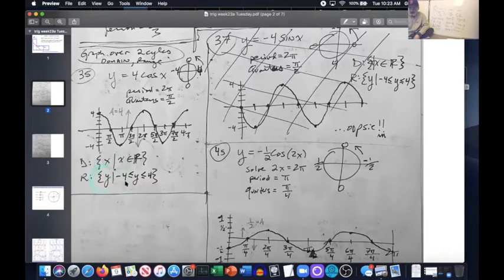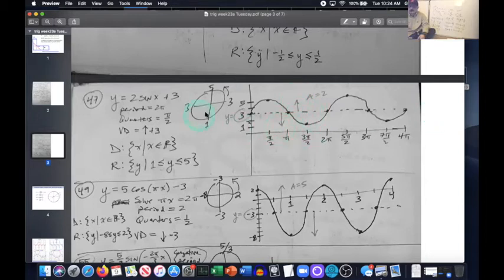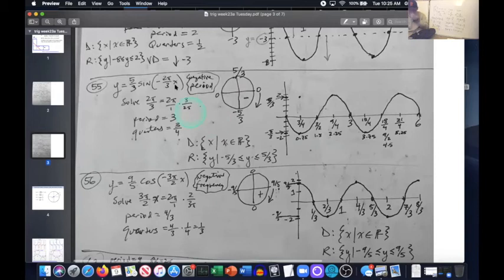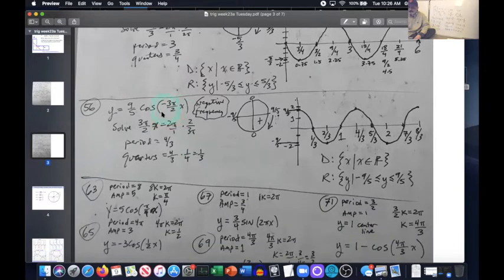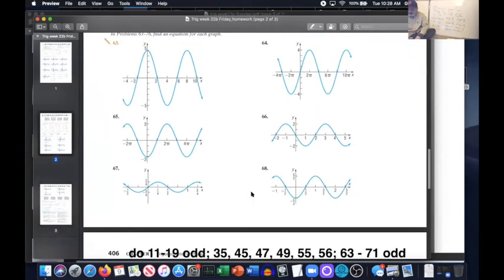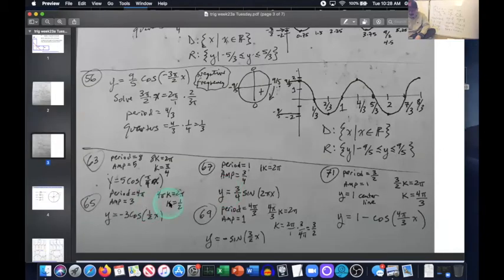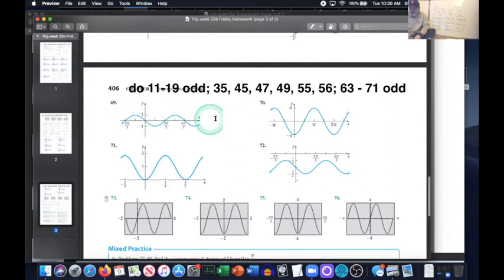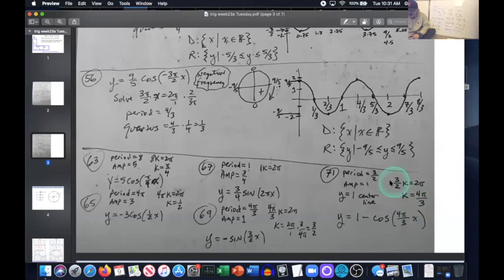trig week 23a Tuesday : going over homework